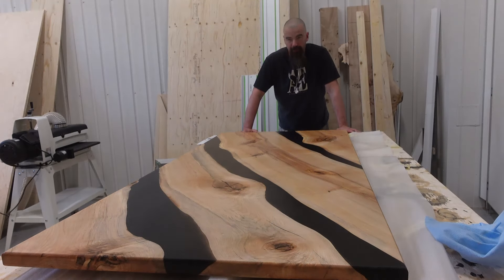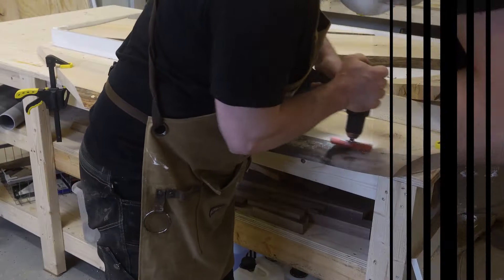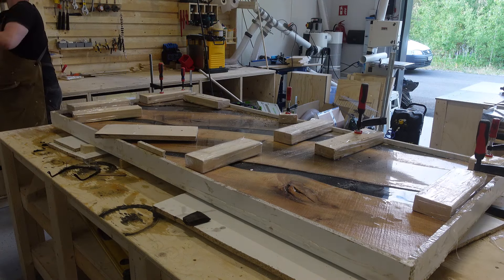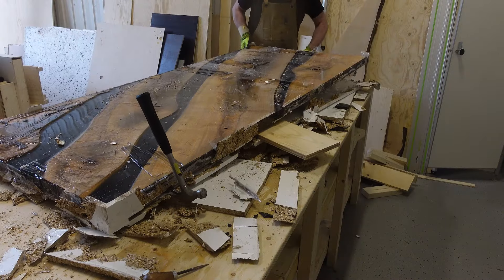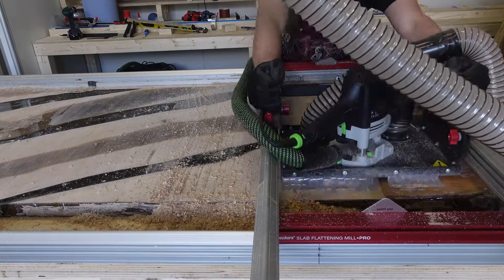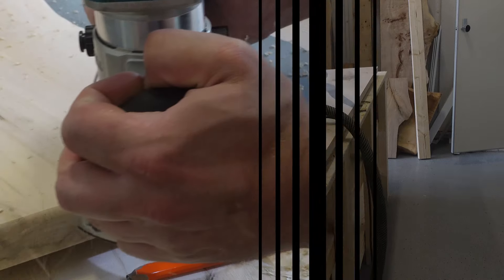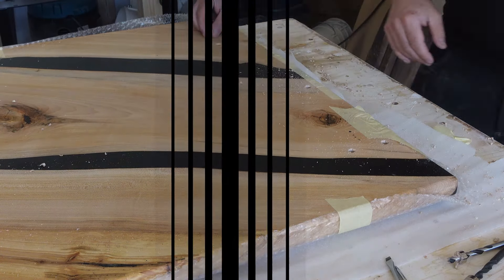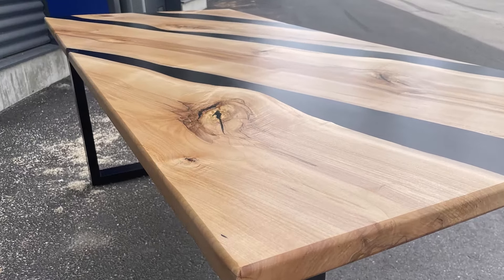Epoxy & Maple Dining Table Build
On this video I'm building a dining table to my summer cabin. The table is built with Finnish maple, a rare wood to find, and I used black epoxy/resin to create the final look.

This is my first ever full sized dining table build.

TIMELINE
0:00 Introduction
0:23 Choosing orientation
1:07 Mold
1:27 Cleaning the cracks & knot holes
1:54 Sealing the slabs
2:30 Calculating & mixing epoxy
3:29 Pouring the epoxy
4:01 Mold release disaster
7:07 Flattening
8:51 Touch ups
10:18 Finishing
11:42 Attaching table legs
12:50 N3 Nano